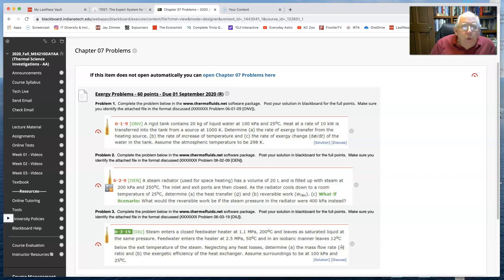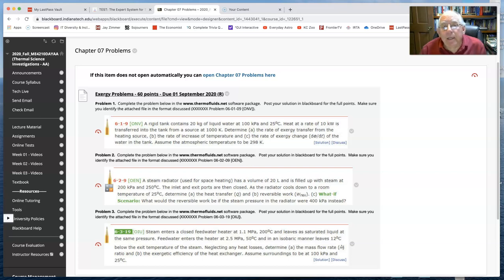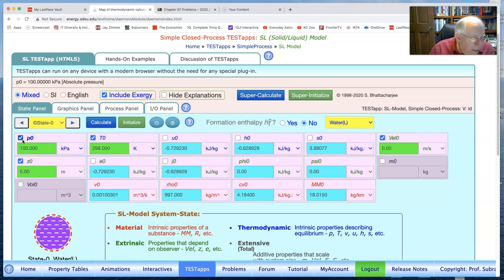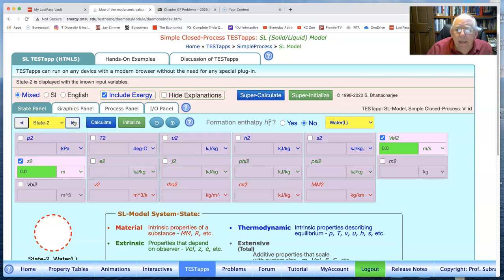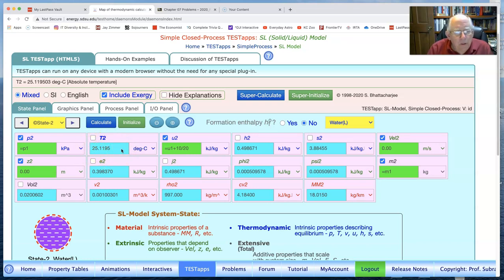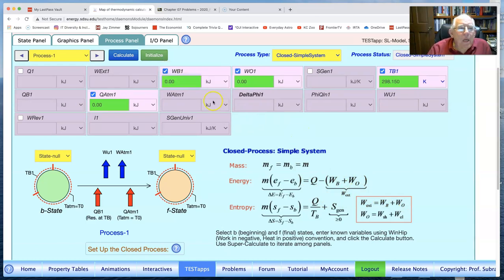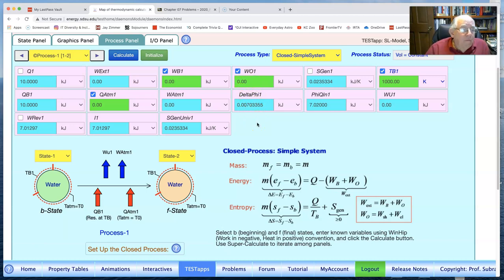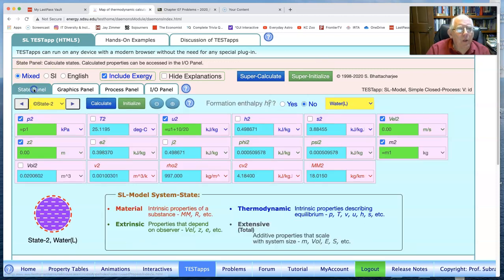Exergy Problem 01